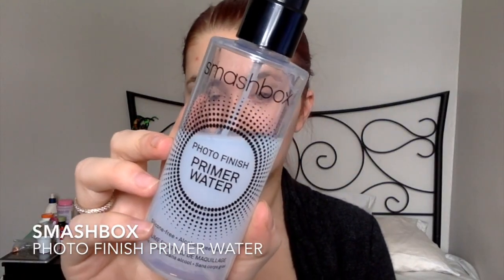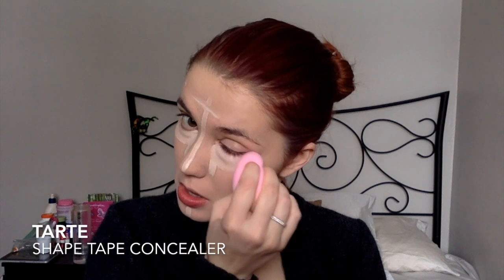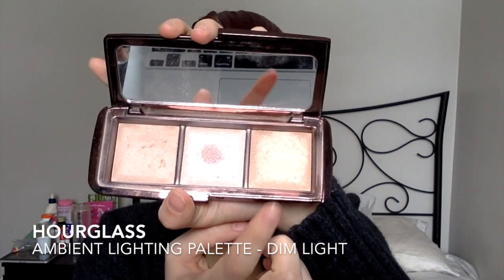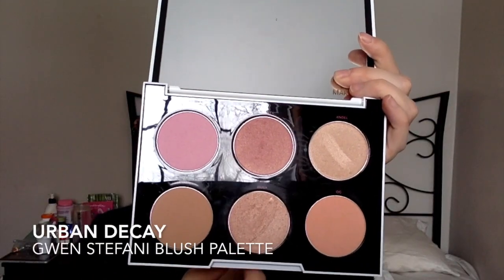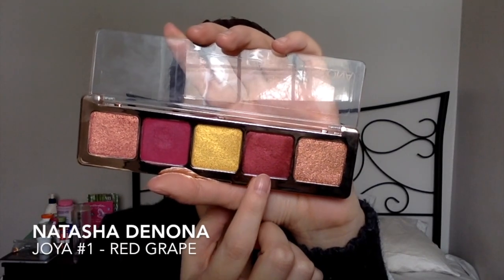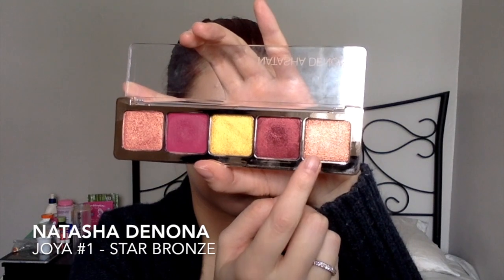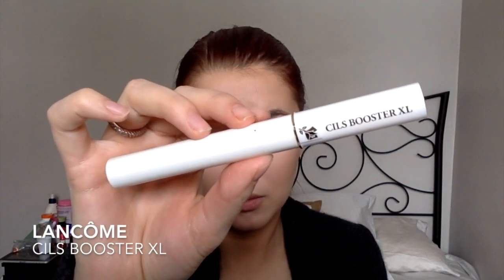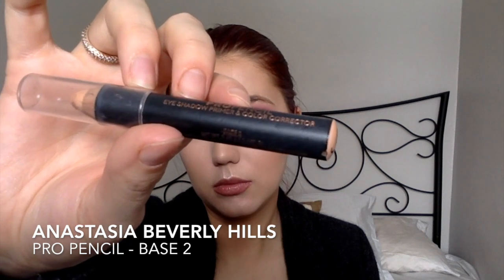FUCHSIA HALO EYE TUTORIAL | Natasha Denona Joya Palette | Tyler Rae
Whenever shopping online I NEVER forget to use Ebates to save some money!

Laura Mercier - Matte Radiance Baked Powder Compact - Highlighter 1
Urban Decay X Gwen Stefani Blush Palette

Quo - Crease Blender Brush
Lancome - #18 Brush